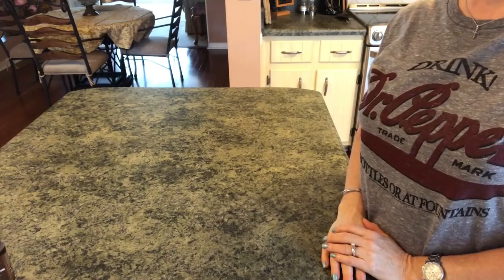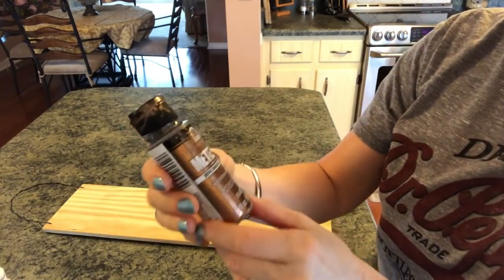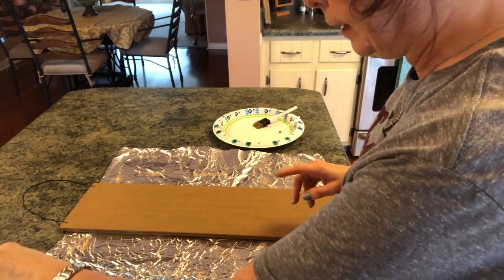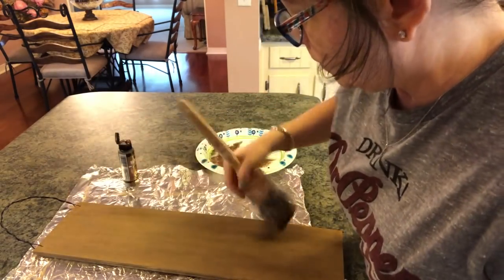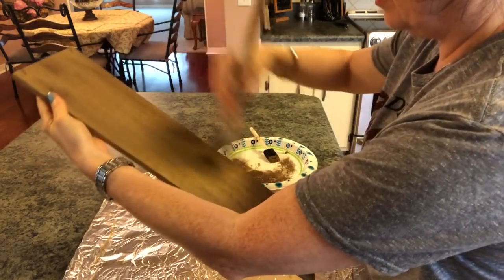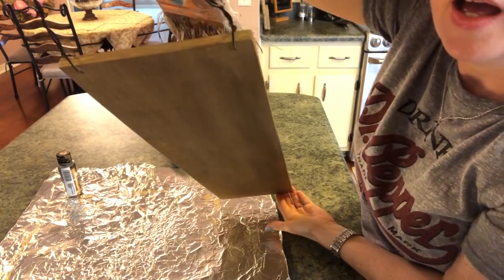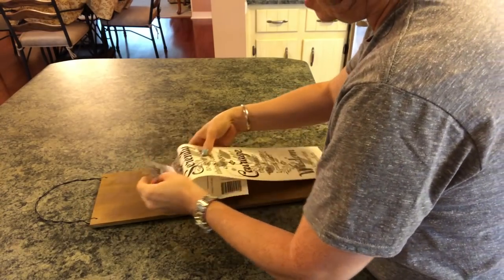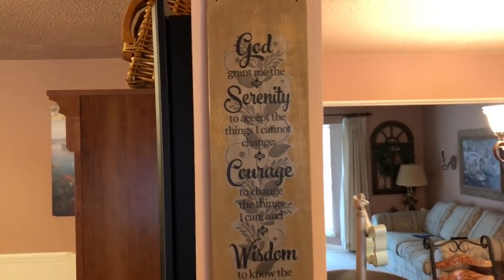Dollar Tree Walmart Farmhouse Sign DIY Easy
In this Dollar Tree Walmart Farmhouse Sign DIY Easy, I show how I take a plain piece of plywood add metal st the top to hang it by.  Next I paint the plywood with 3 different colors of paint to give it a rich old farmhouse feel.  Next I apply a Dollar Tree wall sticker onto the painted plywood to make a beautiful custom farmhouse sign for my home decor.  I show how easy and inexpensive it is to decorate your home.